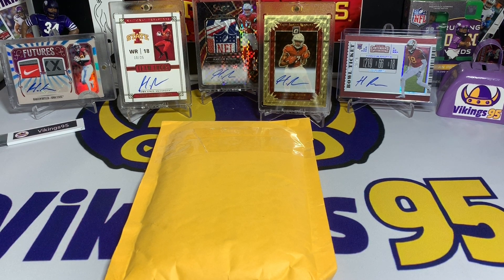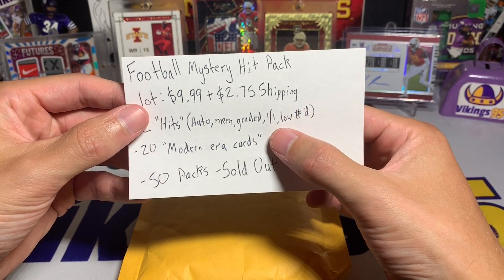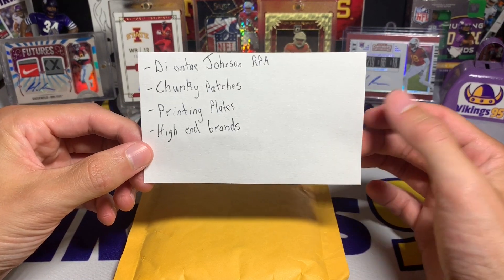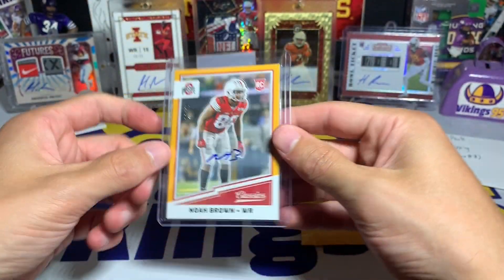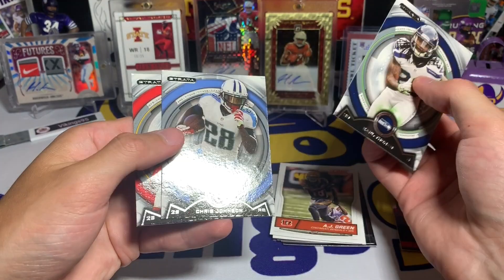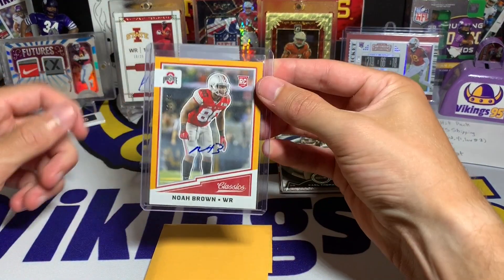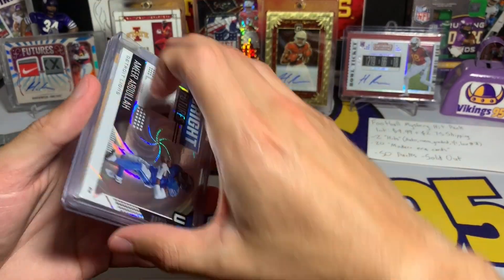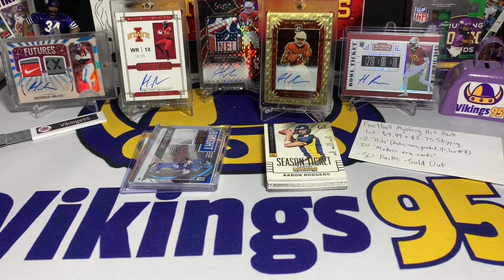eBay Football Mystery Hit Pack! 2 Hits For $9.99 Plus Shipping - A nice multi-colored patch hit!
Another week, another eBay Mystery Football Hit Pack! This one was fairly priced at $9.99 + $2.75 for shipping, so a little over 1/2 a blaster box! This Mystery lot was listed on eBay, and I had ZERO Contact with the seller! I purchased this, and did not have it sent for free to review or anything, so this is as random as it gets! I'd say this was a fun pack for the price, but sadly they are all sold out. There were some cool chase cards shown in the photos as well to chase! This also included "20 modern era cards", but those were just normal base football cards with some inserts thrown in, nothing special. Anyways, I hope you all enjoyed another review of a Mystery eBay football card lot! They've been a lot of fun to open over the past few weeks!